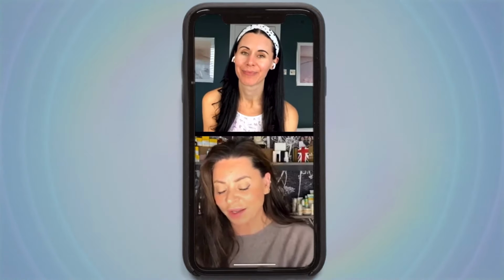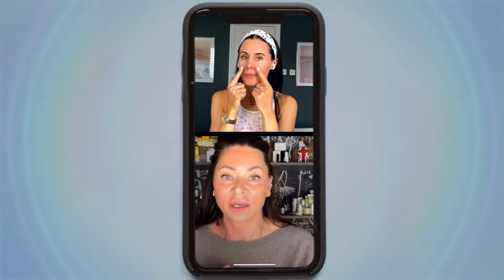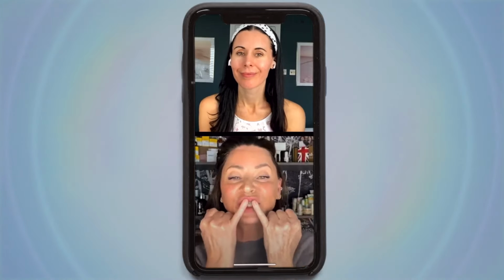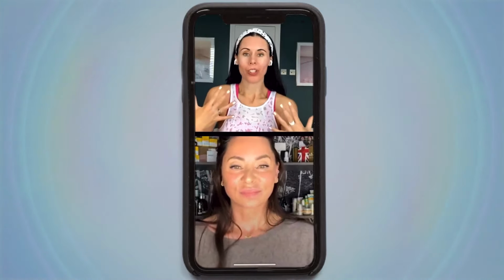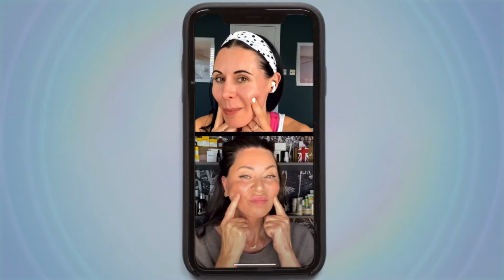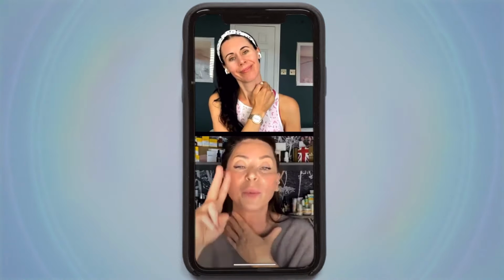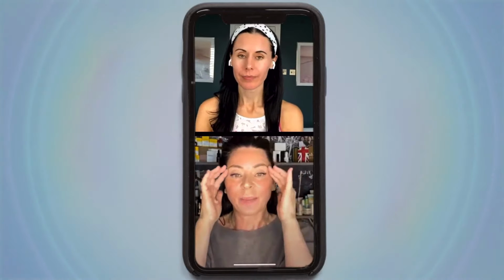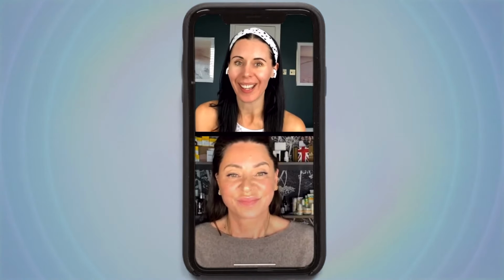6 Face Lifting Acupressure Points For Glowing Skin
Nichola Joss is a leading Facialist to celebrities and is renowned around the world. In this Instagram live class we both show you how to use facial acupressure points and facial reflexology to help promote glowing skin and good health in mind and body. Always work to your own level with all Face Yoga techniques and have clean hands, clean skin and apply serum first plus always checking with a doctor first if you suffer any medical or skin conditions. If you are new to my channel, I am Danielle Collins, World Leading Face Yoga Expert and best selling author and I love sharing natural and effective techniques to help you look and feel the best version of you.

Apps: search ‘Danielle Collins’ in App Store.

Have a great day! Danielle x